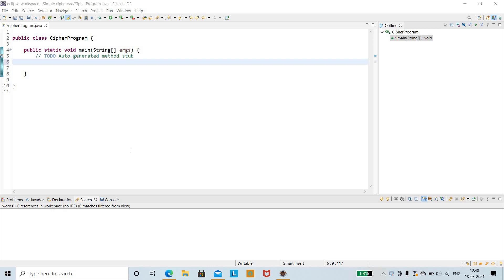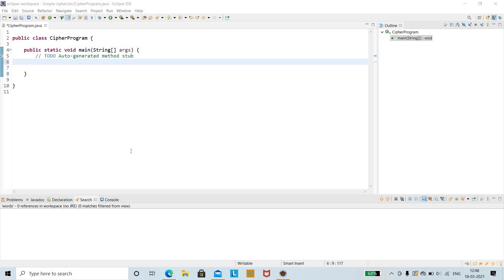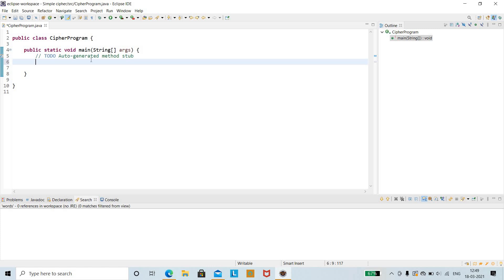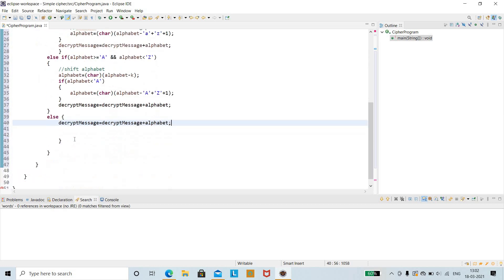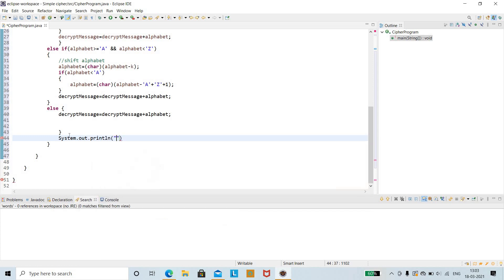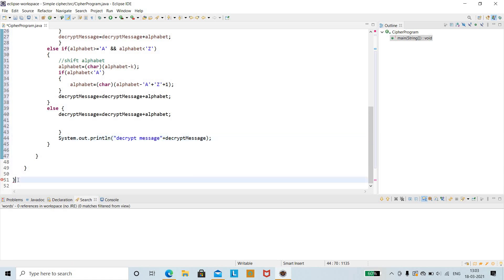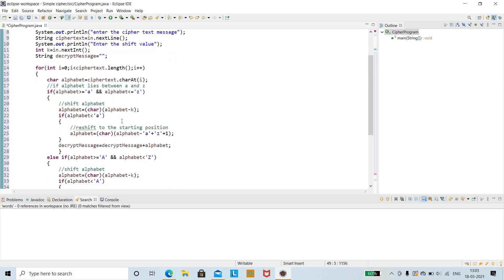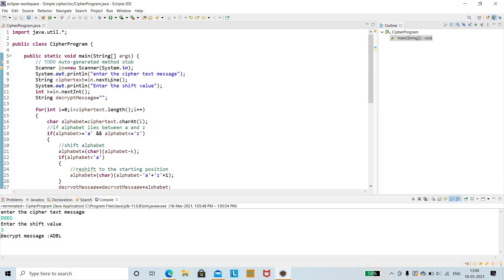Coding Question 1 asked in Replicon Round1 | Complete Execution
Coding 1:
Simple Cipher
Given an Encrypted String [A-Z] Decrypt the String by Replacing each character
Input :
DGEO
k=3

Output:
ADBL

Complete Solution!!